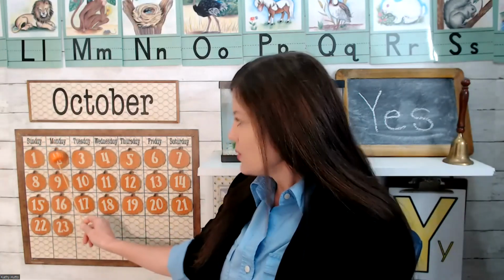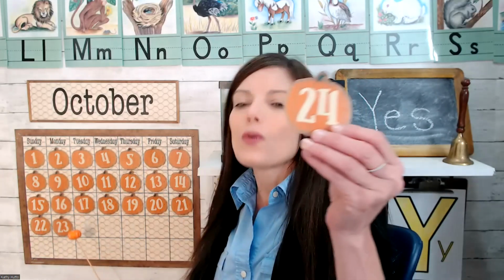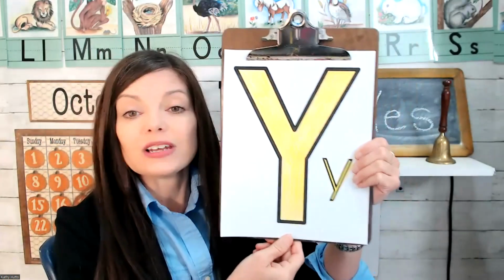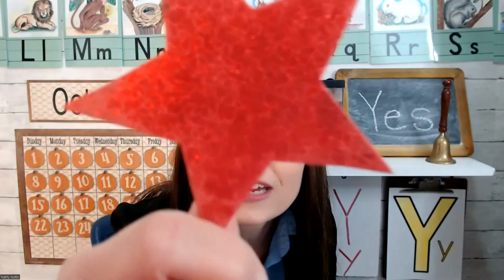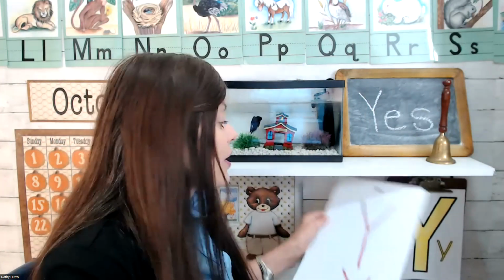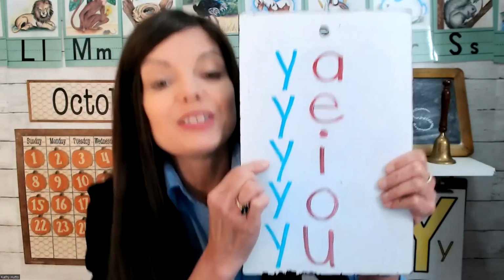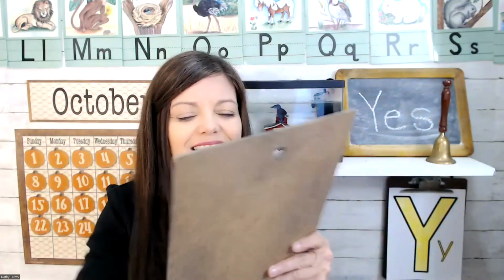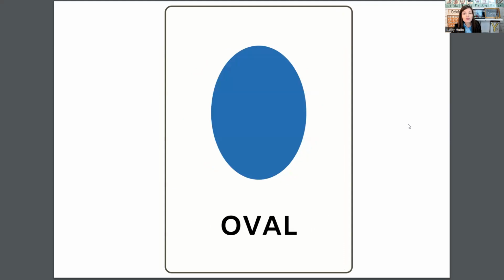Y is for Yes Day! | DAY 51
Y is for Yes Day! | COMPLETE Preschool/Pre-K/K5 | Session 2, DAY 51
Jump in ANY time OR go back to the "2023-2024 School Year" Playlist and watch them all in order!

Transcript